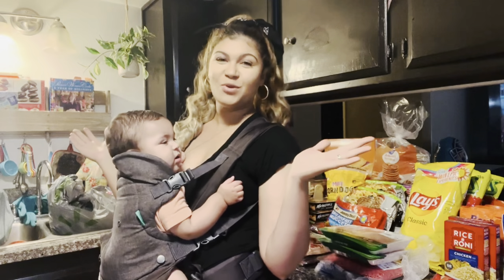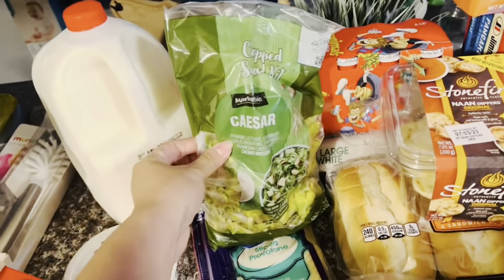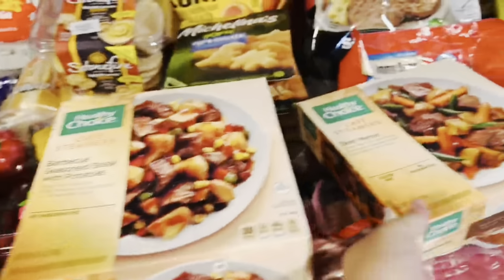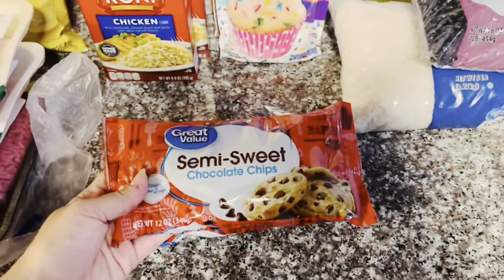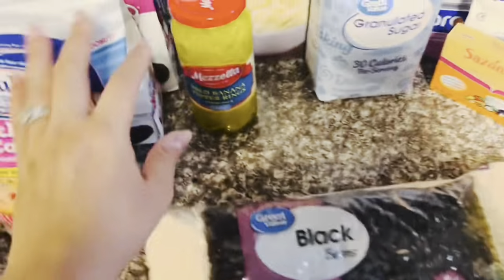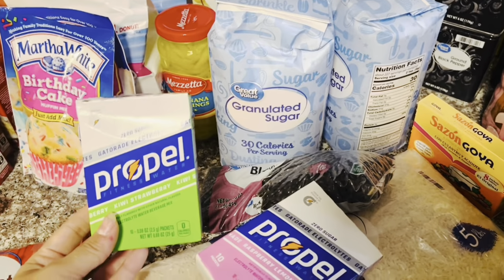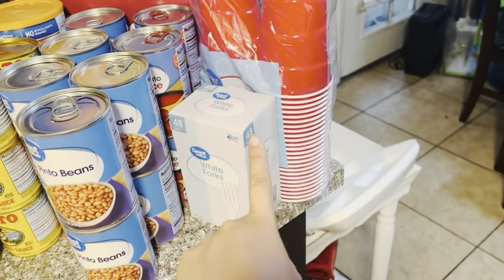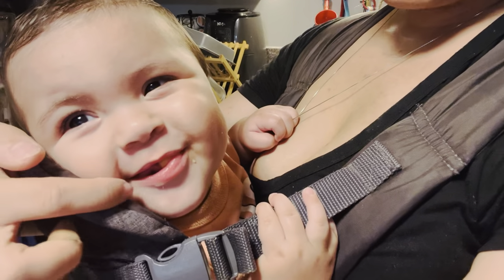$415 WALMART STOCKPILE GROCERY HAUL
Hello everyone 🤗💕
Today I have a super quick stockpile grocery haul for you guys! On this day Babygirl was teething and very fussy and clingy. So, this is probably my shortest grocery haul lol 😆 I was trying to get through it as fast as I could and surprisingly, she did very well with the time she allowed me to film this for your guys 👍🏼 I hope you guys enjoy the haul and are inspired for your own stockpile grocery needs.

If you missed our vacation vlogs of days 1-9 here is a link to those vlogs:

✨Check out my grocery haul playlist for more grocery hauls to inspire your next shopping trip 😊

✨Be sure to check out my shorts section, I will be posting lots of food recipes there😊💕

✨Head over to my community tab, I would love to chat with you guys!😊 I will be posting pictures there that you won’t see anywhere else, as well as announcements to videos that have been newly uploaded, so you don’t miss out on anything I post, and polls for you guys to engage in.
We do not have social media accounts besides Pinterest, so the community tab is the perfect place for us to chat, share, and get to know each other.

Thank you for supporting us and following along with us on our journey in life, don't forget to like👍🏼comment, subscribe, and share not only does this help out our channel, but it also allows us the chance to chat in the comments and become one big internet family.🤗💕

xoxo💋